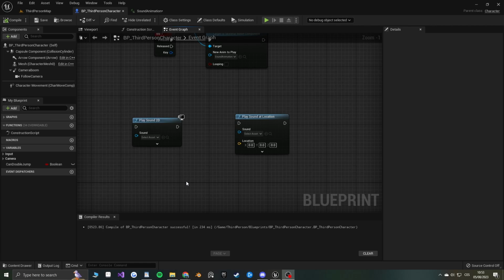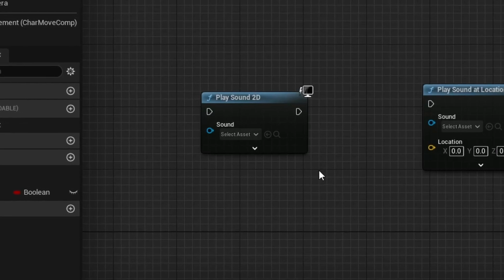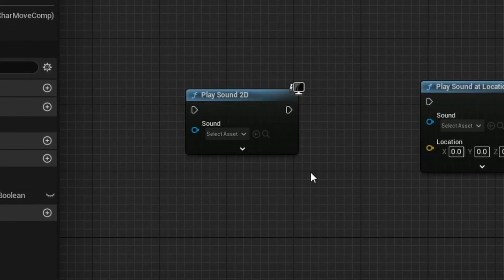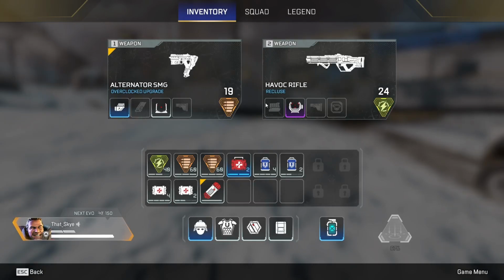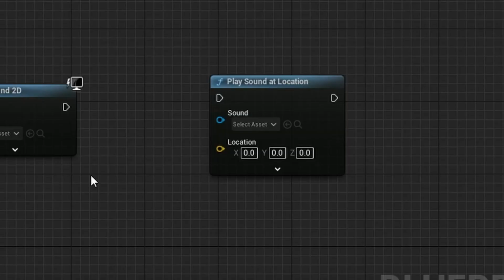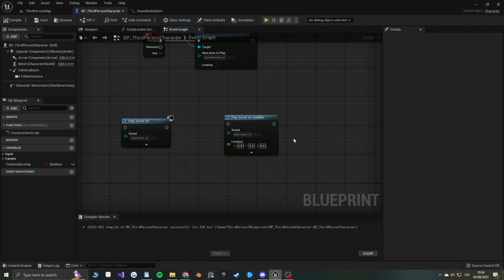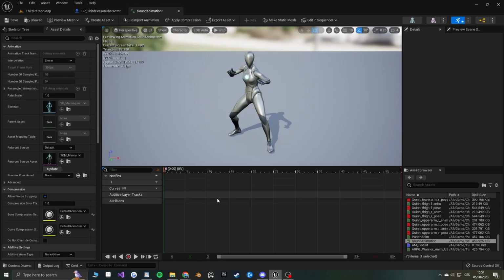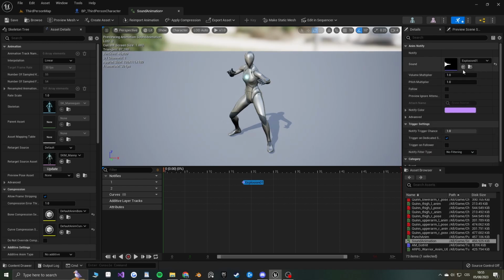How To Add Sounds To Your Game In Unreal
In this video I will go over 3 different way to add sounds to your game in unreal.